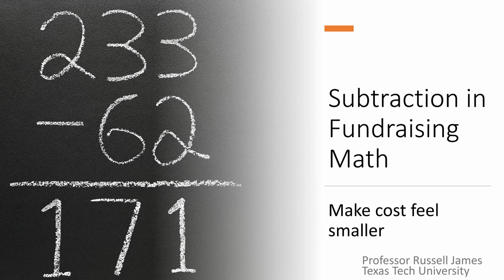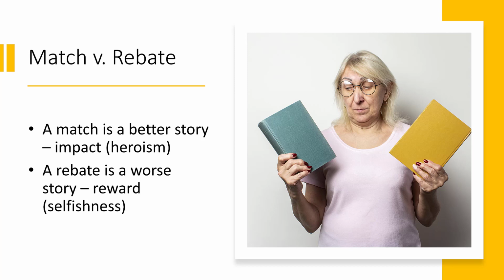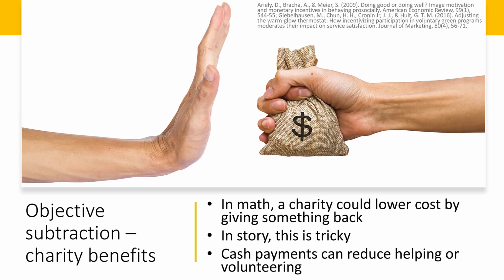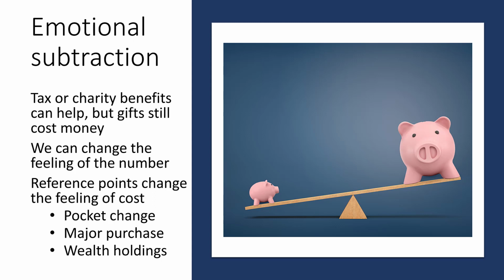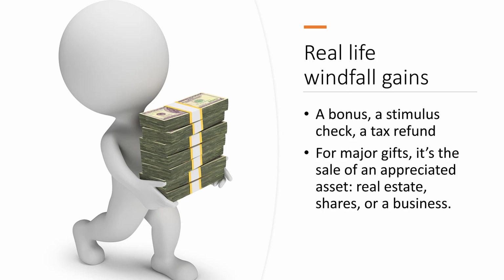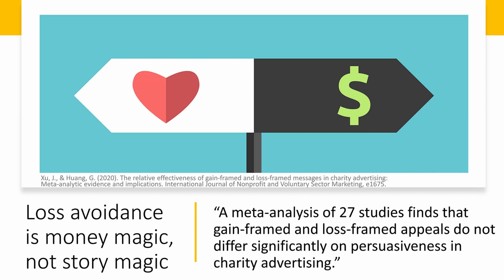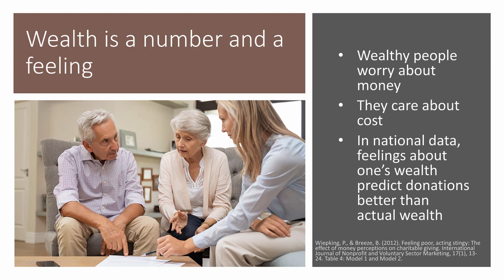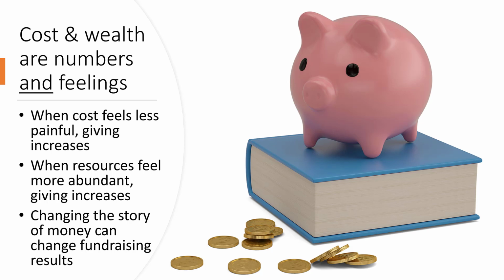Subtraction in fundraising math: Make cost feel smaller (The Storytelling Fundraiser 7)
REFERENCES CITED
Abdellaoui, M., Bleichrodt, H., & Paraschiv, C. (2007). Loss aversion under Prospect Theory: A parameter-free measurement. Management Science, 53, 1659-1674.
Abeler, J., & Marklein, F. (2017). Fungibility, labels, and consumption. Journal of the European Economic Association, 15(1), 99-127.
Adena, M., & Huck, S. (2017). Some theoretical considerations, a field, and a lab experiment. Journal of Public Economics, 148, 32-42.
Ariely, D., Bracha, A., & Meier, S. (2009). Doing good or doing well? Image motivation and monetary incentives in behaving prosocially. American Economic Review, 99(1), 544-55.
Arkes, H. R., Joyner, C. A., Pezzo, M. V., Nash, J. G., Siegel-Jacobs, K., & Stone, E. (1994). The psychology of windfall gains. Organizational Behavior and Human Decision Processes, 59(3), 331-347
Bénabou, R., & Tirole, J. (2006). Incentives and prosocial behavior. American Economic Review, 96(5), 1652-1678.
Besedeš, T., Deck, C., Sarangi, S., & Shor, M. (2012). Age effects and heuristics in decision making. Review of Economics and Statistics, 94(2), 580-595.
Carlsson, F., He, H., & Martinsson, P. (2013). Easy come, easy go. Experimental Economics, 16(2), 190-207.
Dale, D. J. (2004). Charitable lottery structure and fund raising: Theory and evidence. Experimental Economics, 7(3), 217-234.
Das, E., Kerkhof, P., & Kuiper, J. (2008). Improving the effectiveness of fundraising messages: The impact of charity goal attainment, message framing, and evidence on persuasion. Journal of Applied Communication Research, 36(2), 161-175. p. 170.
Epperson, R., & Reif, C. (2019). Matching subsidies and voluntary contributions: A review. Journal of Economic Surveys, 33(5), 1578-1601.
Giebelhausen, M., Chun, H. H., Cronin Jr, J. J., & Hult, G. T. M. (2016). Adjusting the warm-glow thermostat: How incentivizing participation in voluntary green programs moderates their impact on service satisfaction. Journal of Marketing, 80(4), 56-71.
Hackinger, J. (2016). Not all income is the same to everyone: Cognitive ability and the house money effect in public goods games.
James III, R. N., & Baker, C. (2015). The timing of final charitable bequest decisions. International Journal of Nonprofit and Voluntary Sector Marketing, 20(3), 277-283.
Keesling, C. M. (2003). The votive statues of the Athenian Acropolis, Cambridge University Press.
Konow, J. (2010). Mixed feelings: Theories of and evidence on giving. Journal of Public Economics, 94(3-4), 279-297.
Li, H., Liang, J., Xu, H., & Liu, Y. (2019). Does windfall money encourage charitable giving? An experimental study. VOLUNTAS: International Journal of Voluntary and Nonprofit Organizations, 30(4), 841-848.
Muehlbacher, S., & Kirchler, E. (2009). Origin of endowments in public good games: The impact of effort on contributions. Journal of Neuroscience, Psychology, and Economics, 2(1), 59.
Murman, D. L. (2015). The impact of age on cognition. Seminars in Hearing, 36(3), 111-121.
Park, D. C., Lautenschlager, G., Hedden, T., Davidson, N. S., Smith, A. D., & Smith, P. K. (2002). Models of visuospatial and verbal memory across the adult life span. Psychology and Aging, 17(2), 299-320.
Reinstein, D., & Riener, G. (2012). Decomposing desert and tangibility effects in a charitable giving experiment. Experimental Economics, 15(1), 229-240.
Rooney, P. M. & Frederick, H. K. (2007). Portraits of donors: Bank of America study of high net‐worth philanthropy. The Center on Philanthropy at Indiana University. p. 11.
Soman, D. (2001). Effects of payment mechanism on spending behavior: The role of rehearsal and immediacy of payments. Journal of Consumer Research, 27(4), 460-474.
Soman, D. (2003). The effect of payment transparency on consumption: Quasi-experiments from the field. Marketing Letters, 14(3), 173-183.
Steenhuysen, J. (2017, February 8). Major gifts: Bigger, better, sooner. AFP/NCPGC Joint Luncheon, Washington, D.C.
Tversky, A., & Kahneman, D. (1981). The framing of decisions and the psychology of choice. Science, 211(4481), 453-458.  Tversky, A., & Kahneman, D. (1991). Loss aversion in riskless choice: A reference-dependent model. The Quarterly Journal of Economics, 106(4), 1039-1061.
Wiepking, P., & Breeze, B. (2012). Feeling poor, acting stingy: The effect of money perceptions on charitable giving. International Journal of Nonprofit and Voluntary Sector Marketing, 17(1), 13-24. Table 4: Model 1 and Model 2.
Xu, J., & Huang, G. (2020). The relative effectiveness of gain‐framed and loss‐framed messages in charity advertising: Meta‐analytic evidence and implications. International Journal of Nonprofit and Voluntary Sector Marketing, e1675.